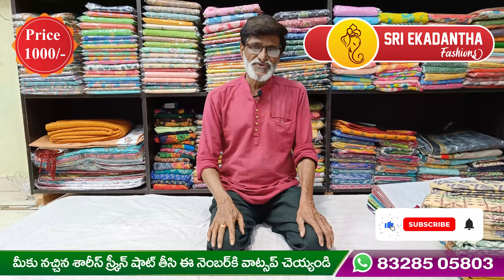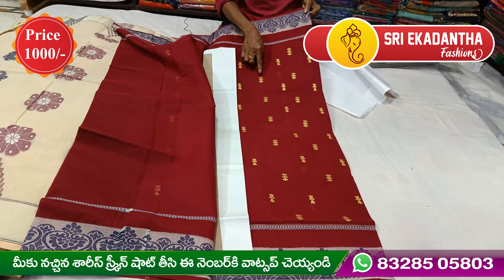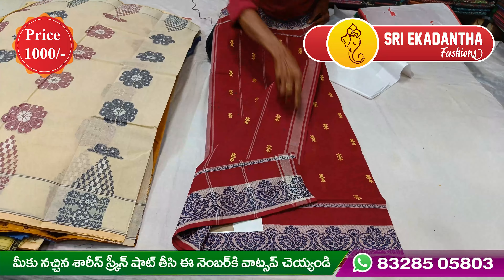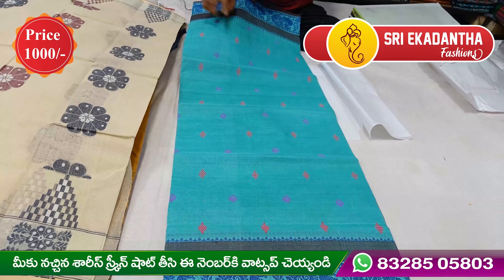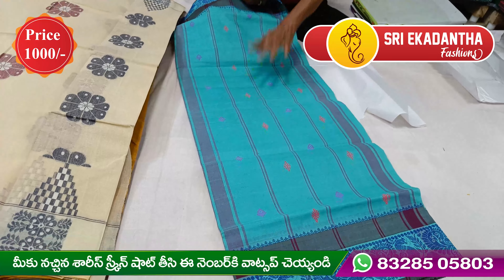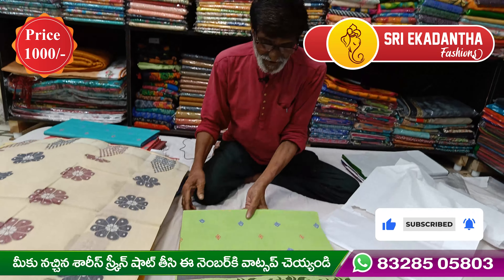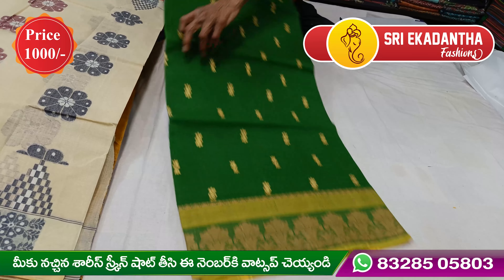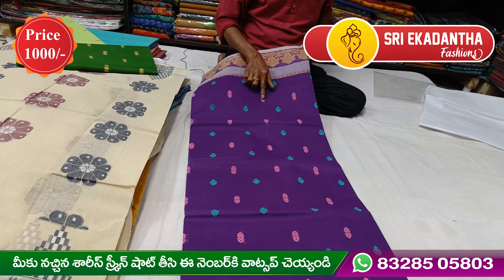Handloom Kanchi Cotton Saree Beautiful Colours & Amazing Look @Sri Ekadantha Fashions ​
Hi Everyone,

The Maheshwari cotton-silk sarees crafted by the artisan clusters in the town of Maheshwar are handwoven with a technique that has been preserved by the community since the 5th century AD. Developed under the patronage of the Maratha queen Devi Ahilya Bai Holkar, the sarees have a royal grace!

About us, We are Sri Ekadantha Fashions

This Video has also related to:
Maheshwari Printed Cotton Sarees
Maheshwari Silk Cotton Saree
New Maheshwari cotton sarees
New Maheshwari silk sarees